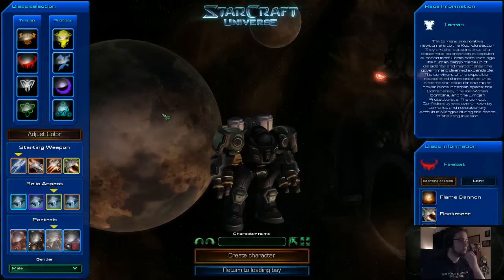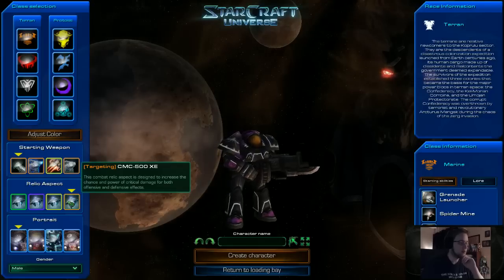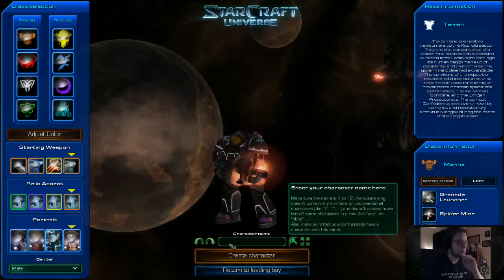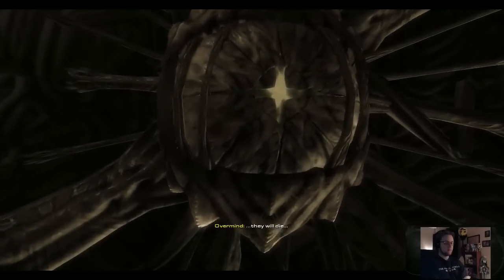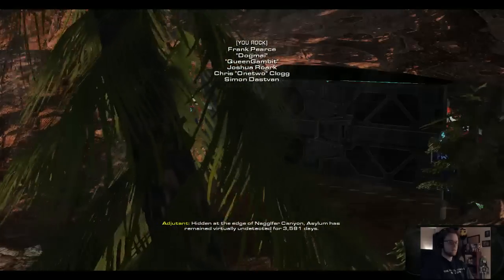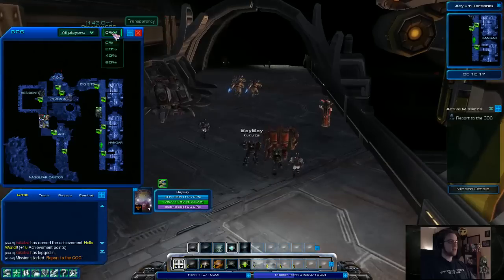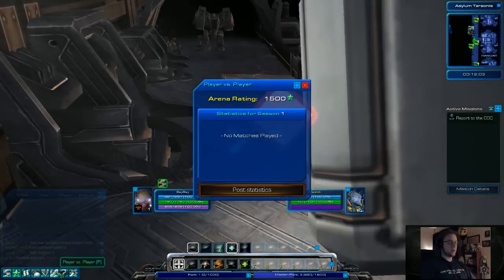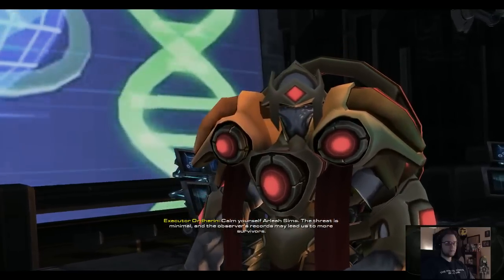[Baylight] Bay Plays - Starcraft Universe - 1 / 4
Dabbling in the MMO for SC2.